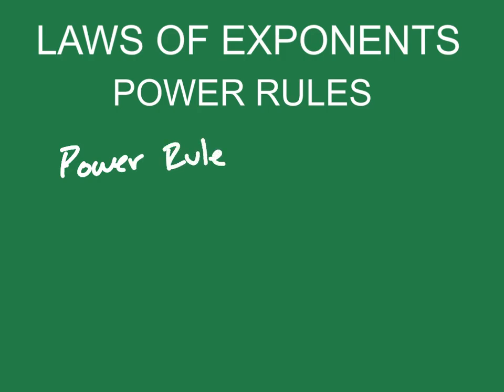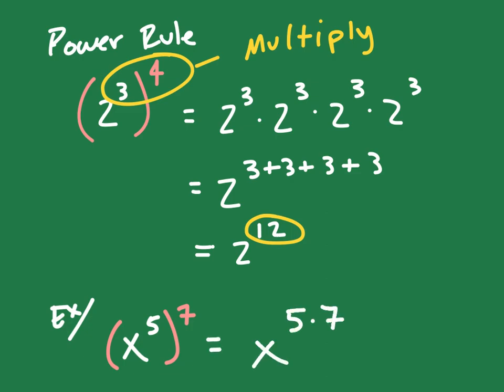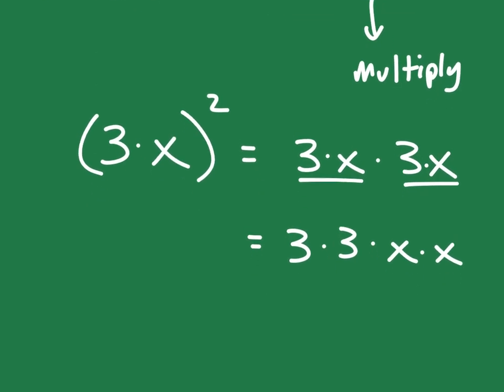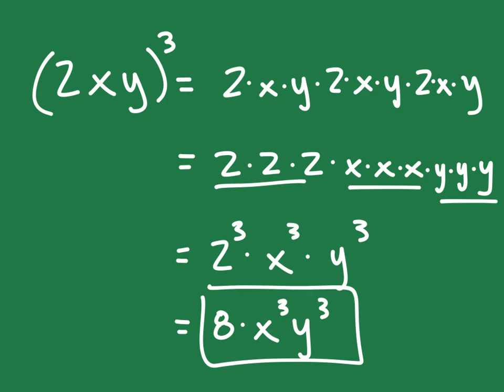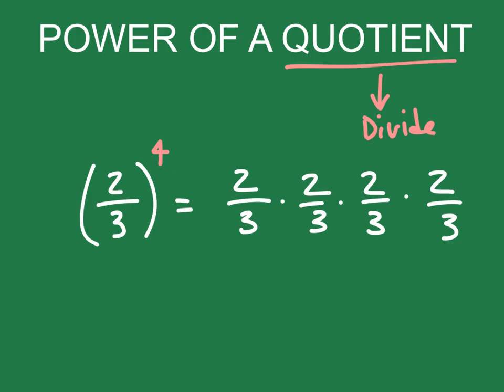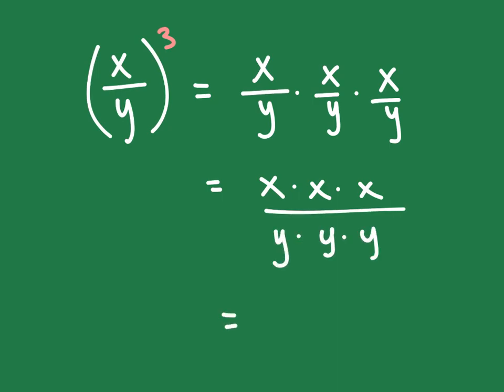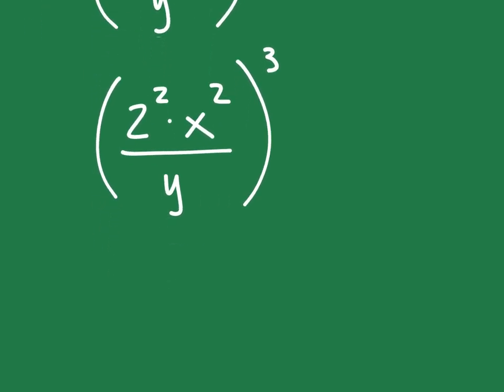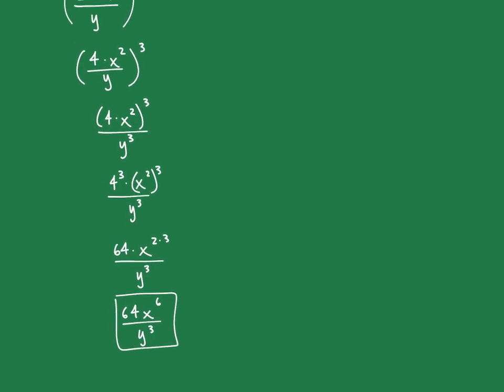LAWS OF EXPONENTS - POWER RULES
The video is discussing how to simplify expressions involving exponents using the power rule, power of a product, and power of a quotient.

The power rule states that when raising a power to another power, you simply multiply the exponents: (a^b)^c = a^(b*c).

The power of a product states that when you have two numbers being multiplied and raised to a power, you can raise each of them to the power individually: (a * b)^c = a^c * b^c.

The power of a quotient states that when you have a fraction raised to a power, you can raise the numerator and denominator to the power individually and simplify the fraction: (a / b)^c = a^c / b^c.

The power rule is a basic concept in algebra and is widely used in various branches of mathematics, including calculus and higher mathematics. Understanding and applying the power rule is an important step towards developing a strong foundation in mathematics.

The video will demonstrate how to use these rules to simplify complex expressions involving exponents.